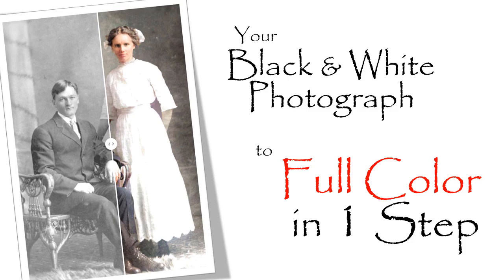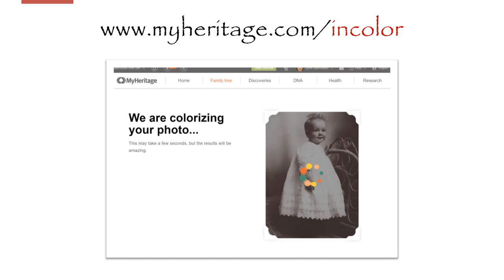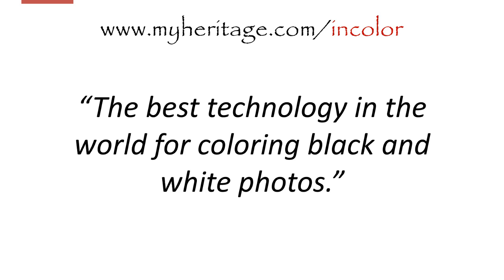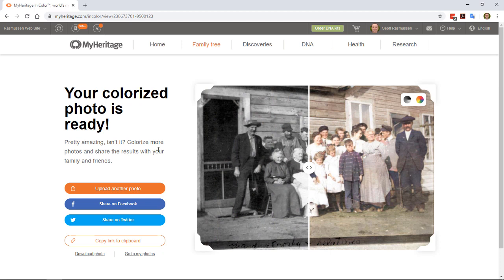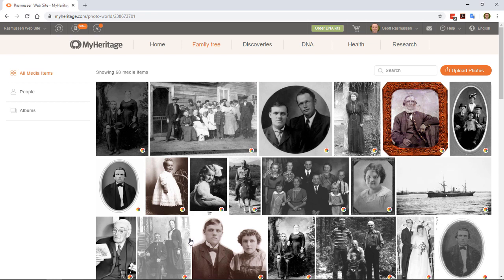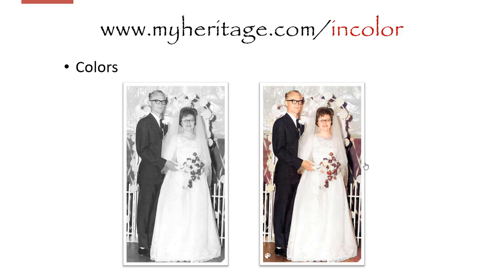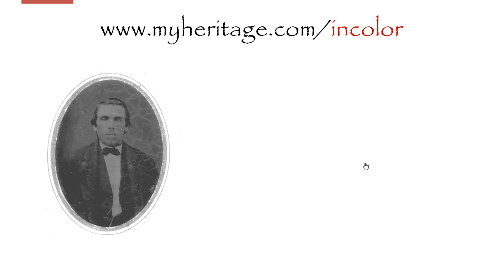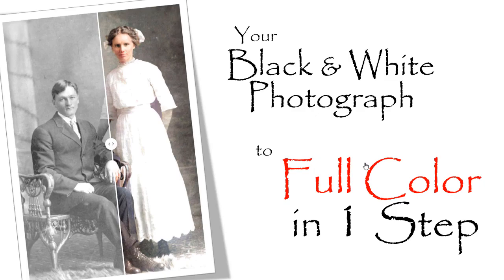Your Black & White Photograph to Full Color in 1 Step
Learn how to colorize a black and white photograph - in one step.